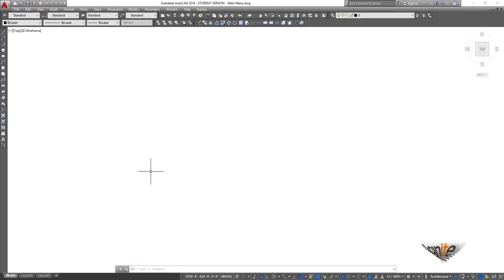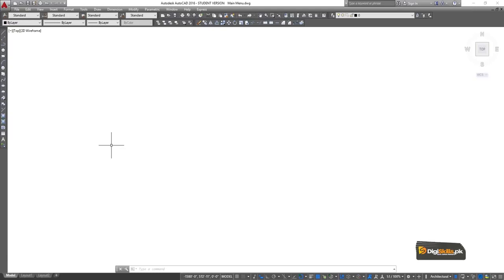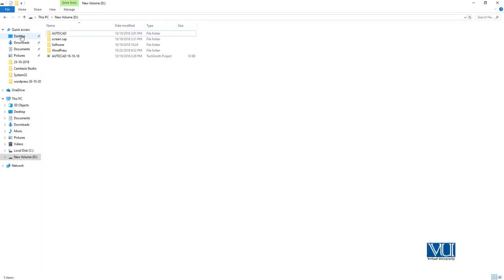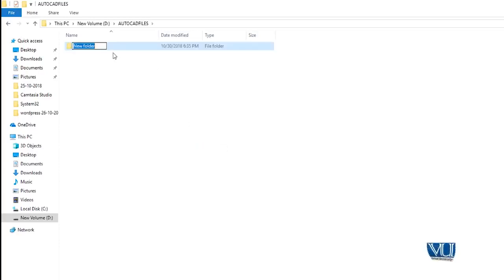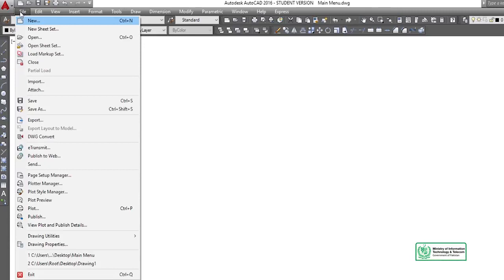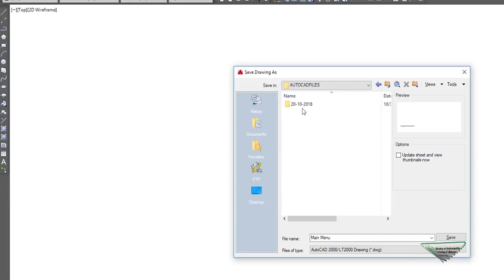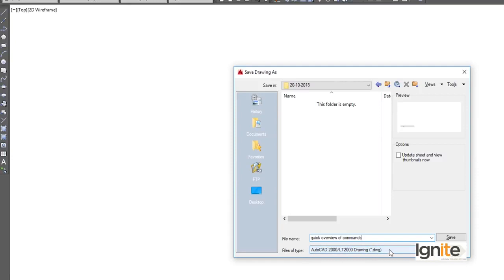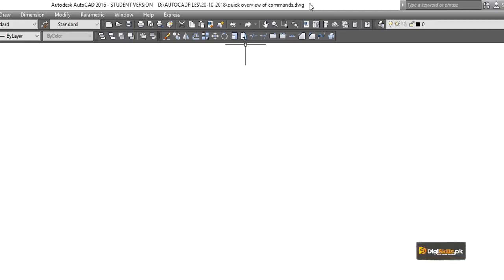AutoCAD in Urdu Hindi by Digi Skills | Overview of Line, Polyline & Polygon Commands in AutoCAD